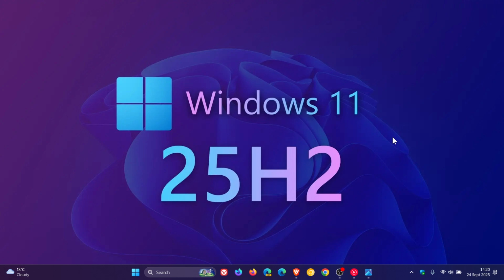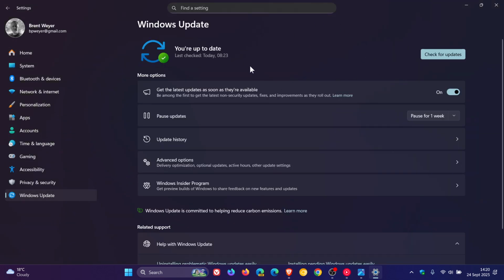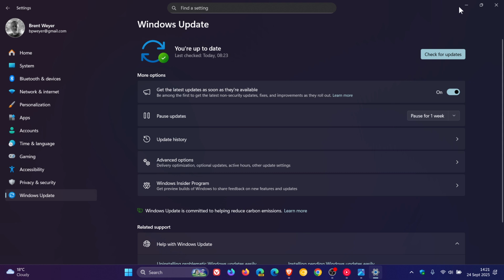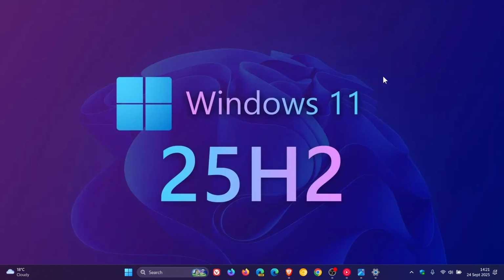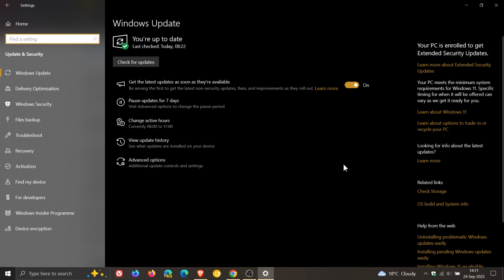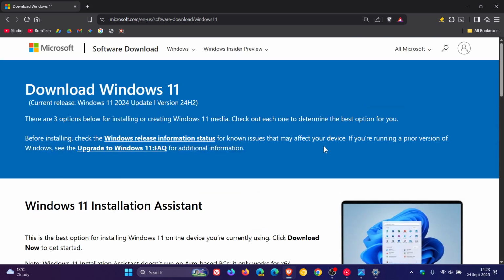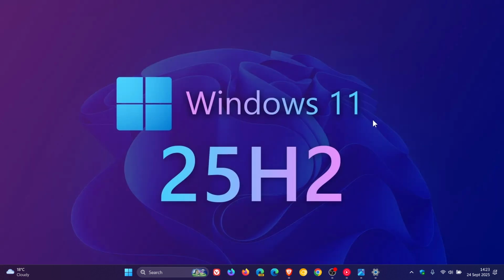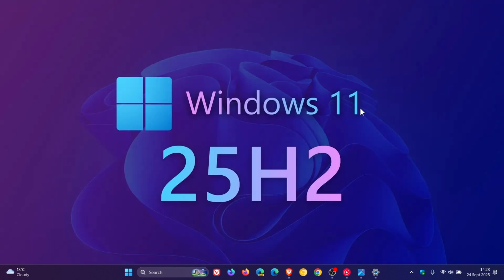How to Update to Windows 11 25H2 From Older Windows Versions (Upgrade Path)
If you have a computer running Windows 10, Windows 11 version 23H2 or 22H2, here's the upgrade process to version 25H2.